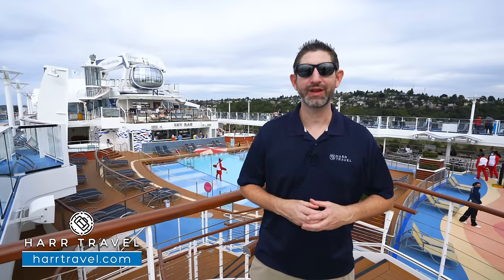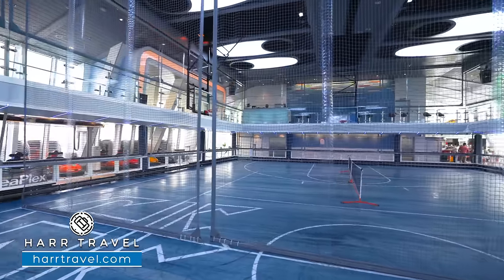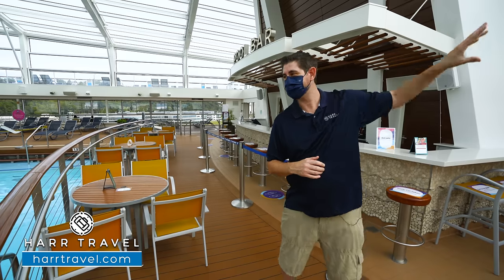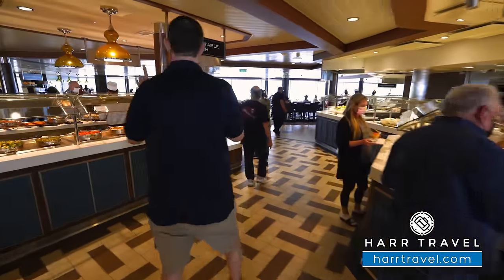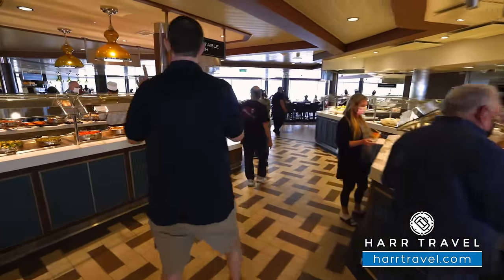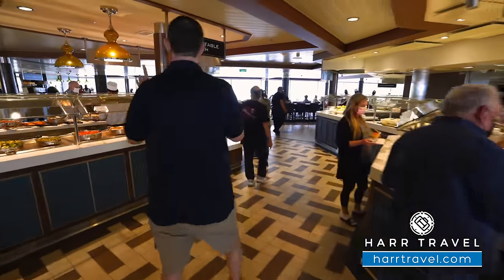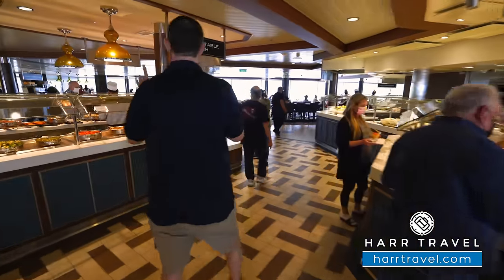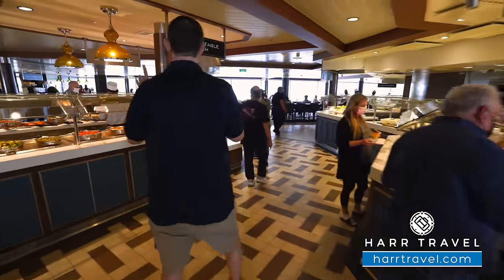Ovation of the Seas | Full Ship Walkthrough Tour & Review 4K | Royal Caribbean Cruise Line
Join Danny on a full tour walk though of the Ovation of the Seas in glorious 4k resolution. Unlike many other YouTube channels, we wanted to get more in depth with the spaces and walk the entire ship. Danny uses his extensive cruise knowledge to give you a detailed explanation to help you plan your next cruise on this beautiful new vessel.

Any support you give us allows to make more content like this.

OVATION OF THE SEAS
See the Northern Lights in Juneau or hang with fur seals in New Zealand — adventure awaits you in both hemispheres.

UNTAMED ADVENTURE ON EVERY DECK
Ovation of the Seas is all about elevated exploration. Take adventure to new heights on the rock climbing wall, then experience the thrill of a free fall on RipCord by iFLY. Or catch a wave on the FlowRider surf simulator before ascending over 300 feet above sea level in North Star — all while soaking up breathtaking views of Alaska’s unspoiled landscape.

FREE FALLING FUN
Put your adventure in motion with a skydiving session at RipCord by iFLY. Engineered with state-of-the-art mechanics, this groundbreaking simulator lets you experience what it’s like to float on air without ever leaving the deck. Just suit up and let the wind carry you away inside a transparent chamber.

NORTH STAR
Stand in a jewel-shaped capsule that reveals breathtaking 360-degree views as you gently ascend 300 feet above sea level.

FLOWRIDER
Grab your board and get ready for 30,000 gallons of rushing awesome headed your way. The surf’s always up on the 40-foot-long FlowRider surf simulator

BOLD SIGHTS, INCREDIBLE BITES
Treat your taste buds to a whirlwind tour around the world with family-style Italian dishes at Jamie’s Italian by Jamie Oliver, American steakhouse classics with contemporary flair at Chops Grille, and over-the-top culinary creations that blur the line between dreams and reality at Wonderland Imaginative Cuisine.

CHOPS GRILLE
For more than a decade, the chefs of Chops Grille have proudly presented quality, hand-cut prime steaks at this hallmark Royal Caribbean restaurant.

WONDERLAND
Our Wonderland chefs twist their culinary kaleidoscopes, inventing elaborate dreamscapes of never-before-seen fare. The story begins as you "brush" the menu and find your element— Sun, Ice, Fire, Water, Earth and Dreams.

JAMIE'S ITALIAN
At Jamie's Italian by Jamie Oliver, you’ll enjoy Tuscan-inspired dishes like the crowd-pleasing Famous Plank and pastas made in-house — all crafted by one of Britain’s most famous chefs.

AN INNOVATION SENSATION
After a day filled with onboard adventures, let a robot code your favorite cocktails in binary at the revolutionary Bionic Bar. Then, settle in for more innovative sips at Two70 and get ready for a multimedia show that blends live performances with computer-coordinated displays designed to dazzle all of your senses.

ADVENTURES OF FIRE AND ICE
From glacial views to Coral Sea hues, Ovation of the Seas takes you to great heights and Down Under. Depart from three distinct regions — Seattle, Sydney and Singapore, and Honolulu — to discover some of the greatest wonders of the world.